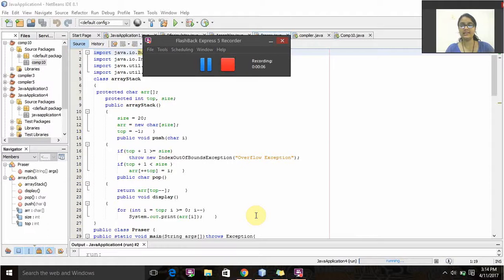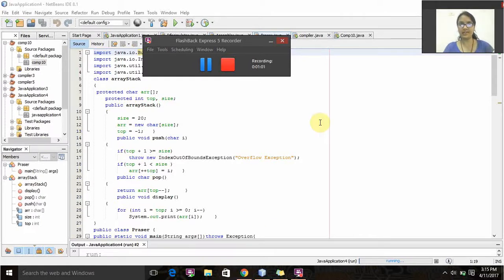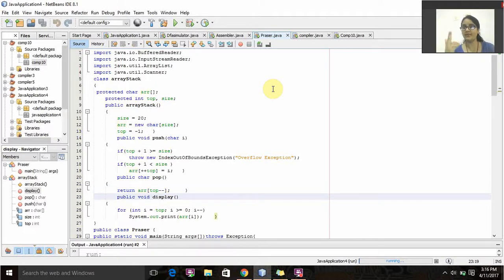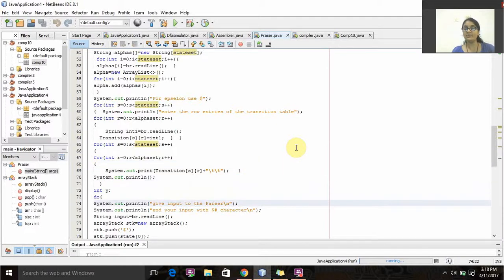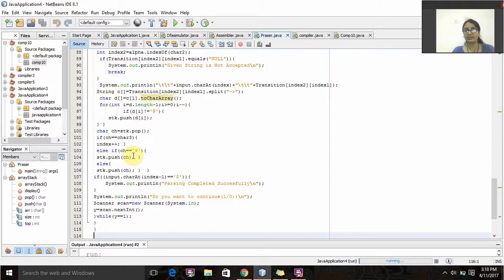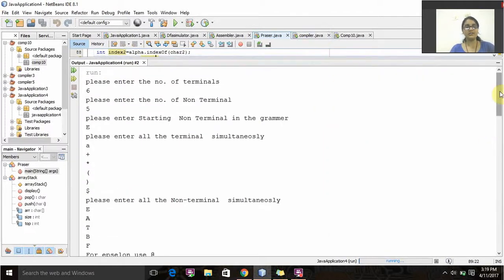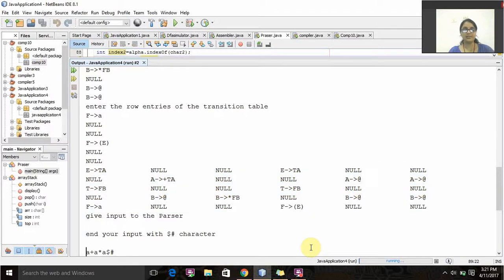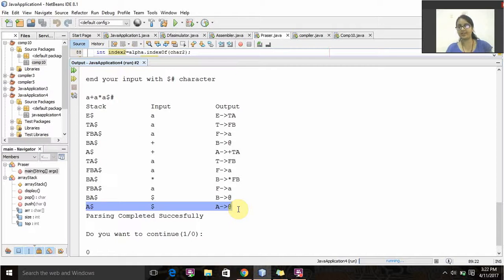system software and compiler exercise 7